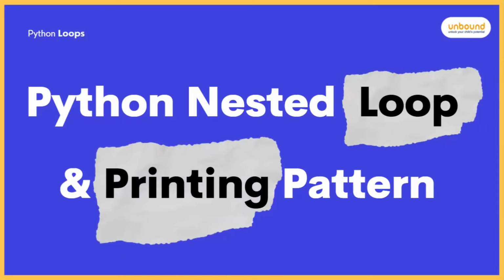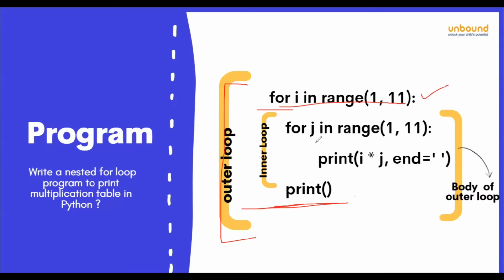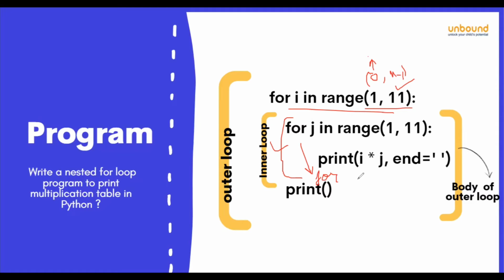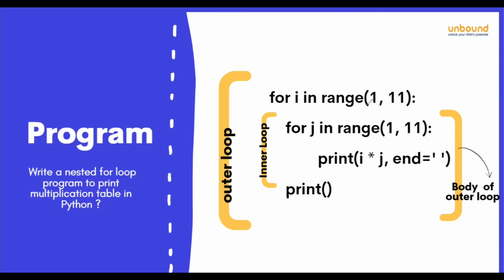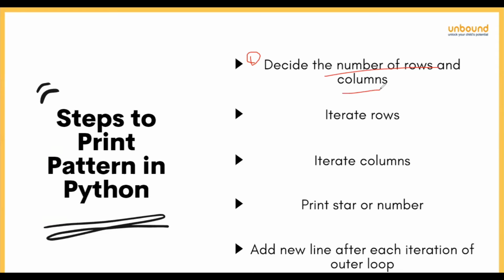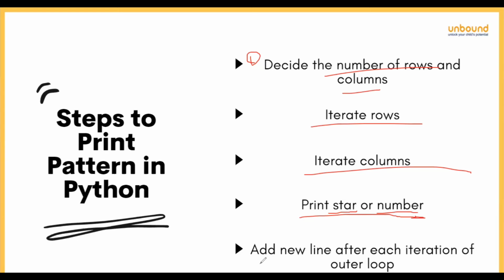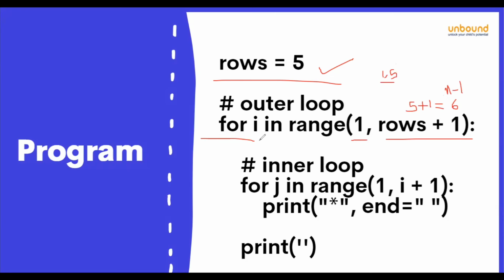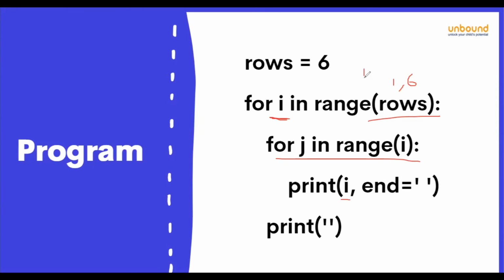Let's Learn @ Unbound - Episode 11 - Python Nested Loops & Printing Pattern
Let your child understand the logic of nested loops using Python and play with the magic of it exploring a myriad of real time problems in the world!

Enroll your child in a Python course today!